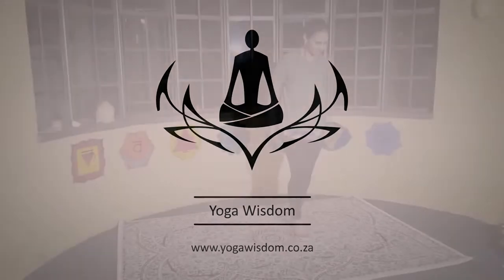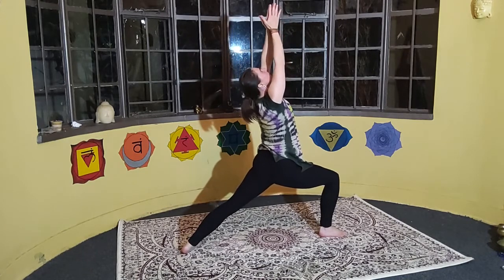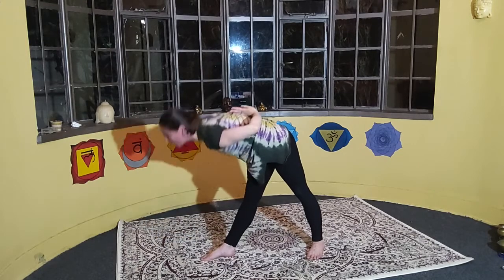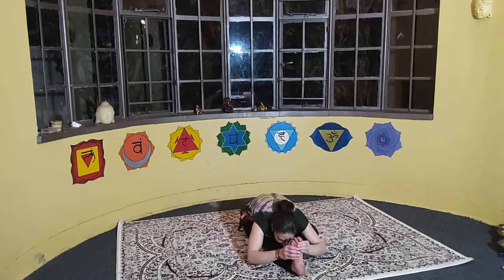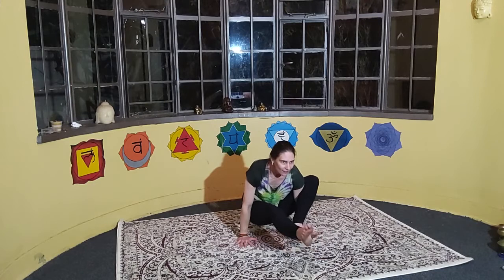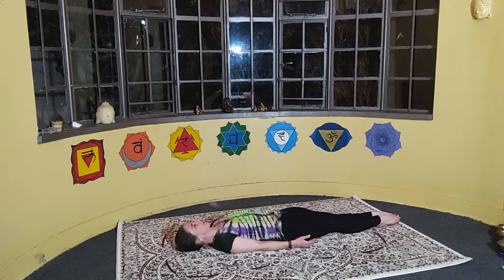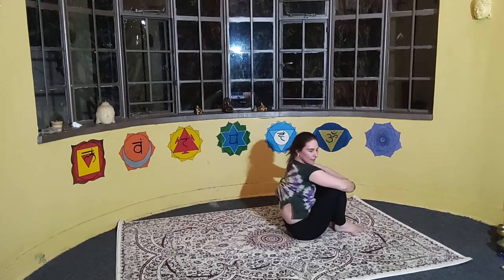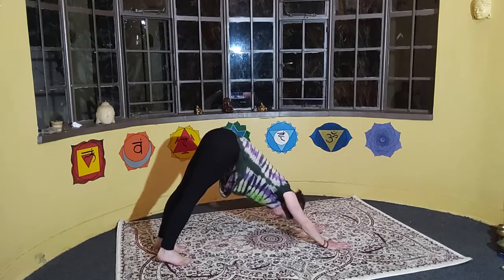Ashtanga Yoga class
Primary series, but not full sequence. Leaving a few postures out, to minimize time of teaching, A few tips and alternative ways of doing some poses. Enjoy!